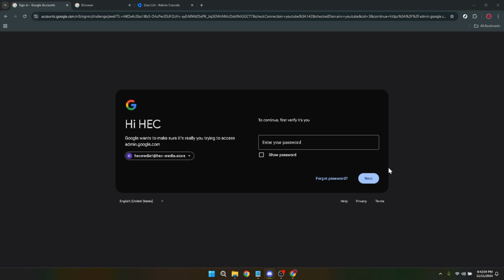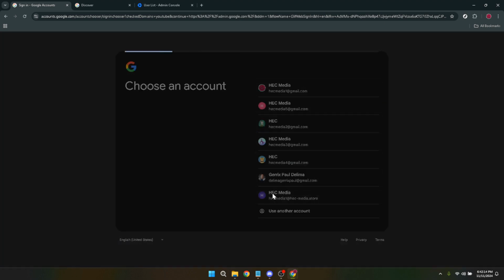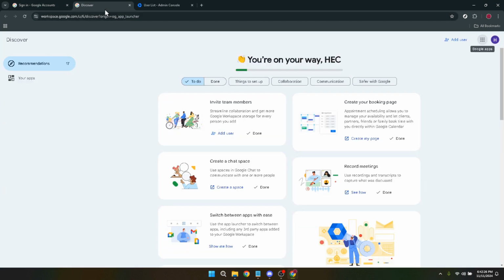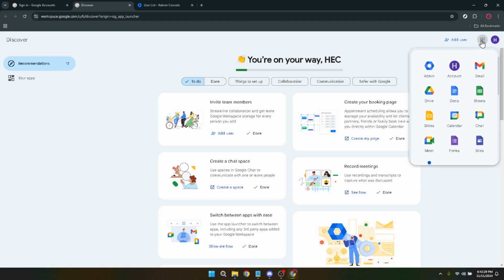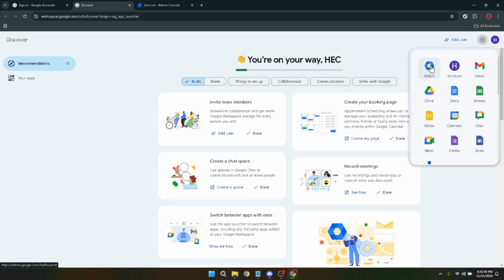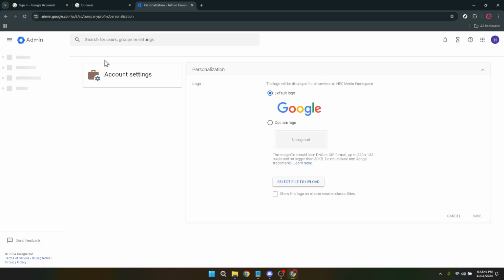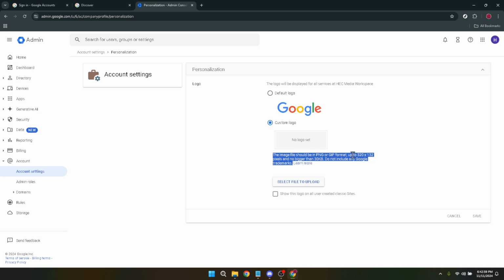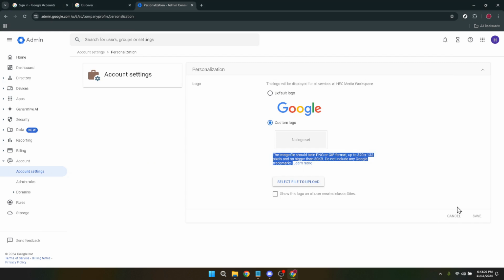How to Change Google Workspace Profile Picture (Full 2024 Guide)